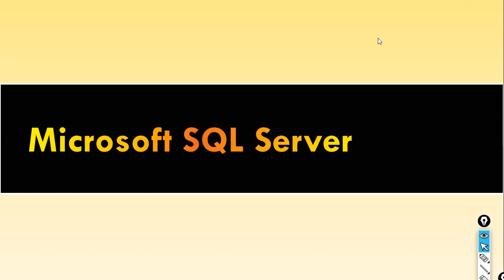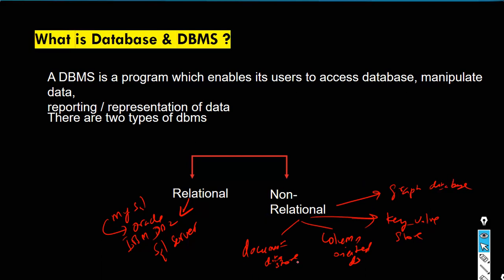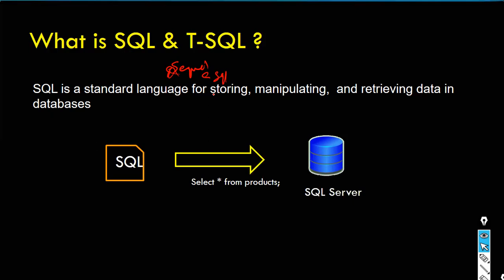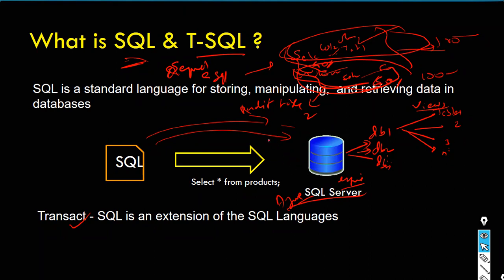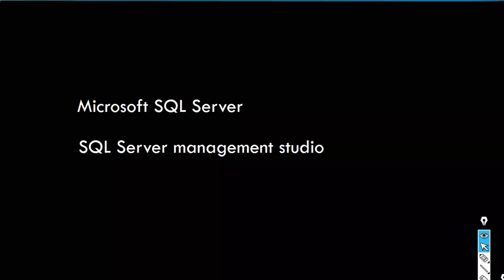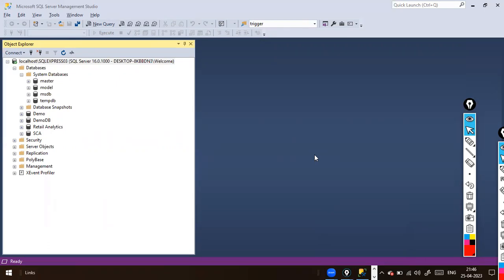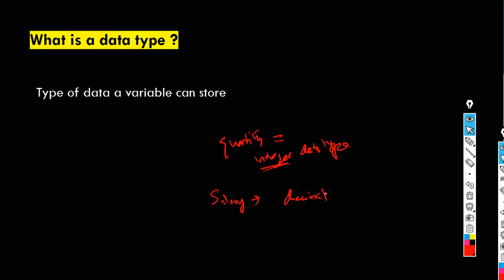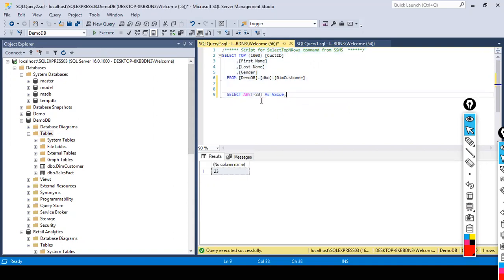Introduction to Microsoft SQL Server